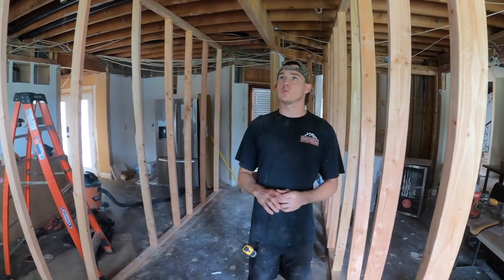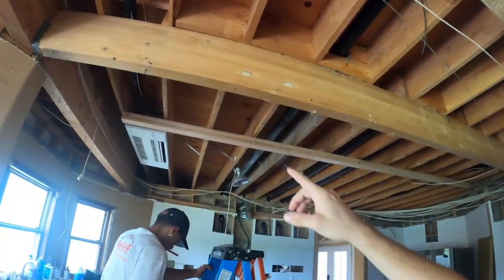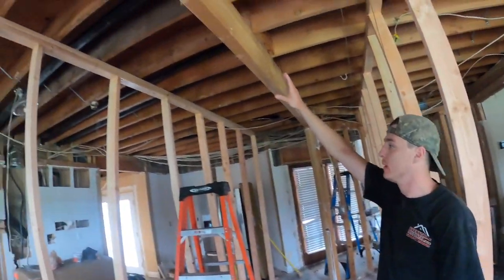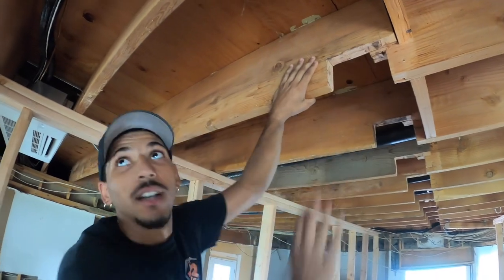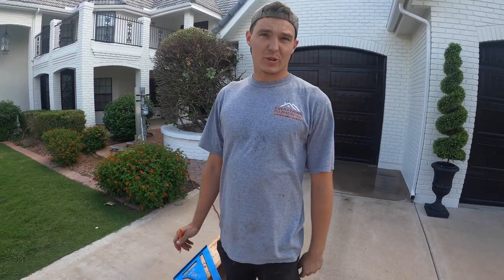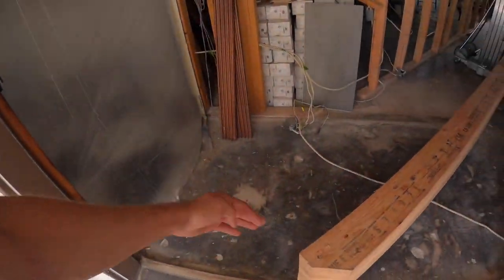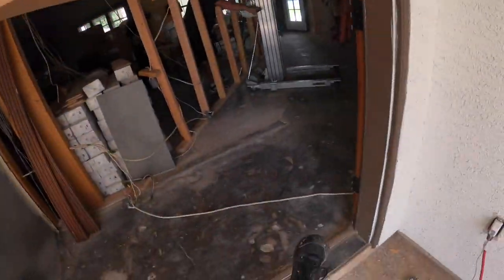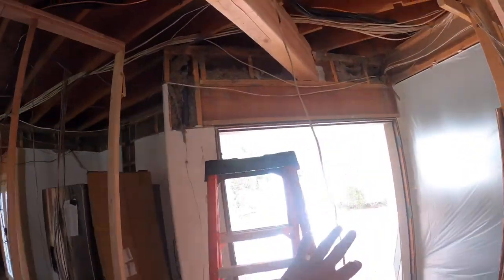Remove Load Bearing Wall & Install Glulam Beam For Open Floor Plan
The team at Everything Residential shows you how to remove a load bearing wall and install a Glulam Beam to create an open floor plan for this million dollar house's Kitchen. We also scissored a couple rafters together and bolted them for extra support that is not shown in this video.